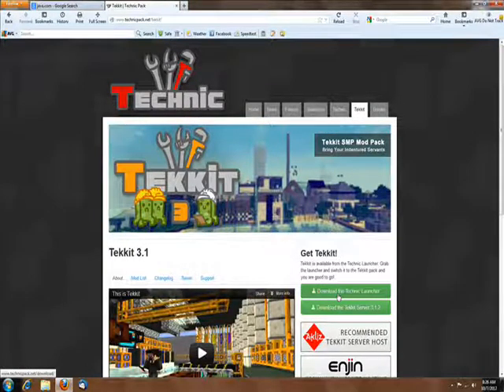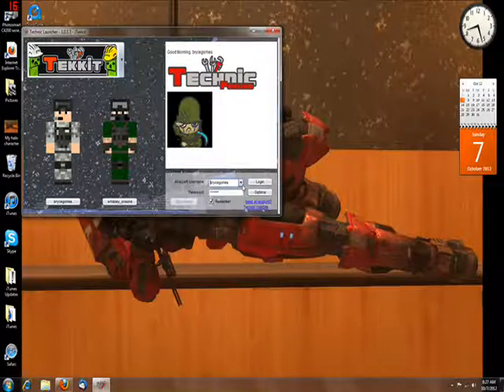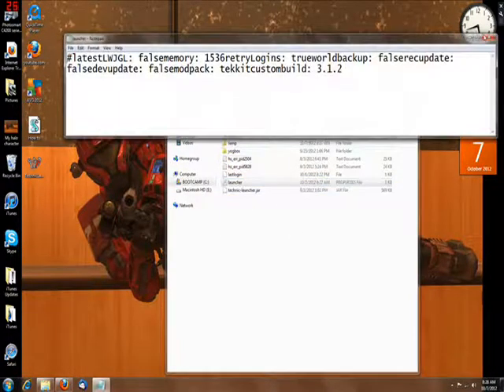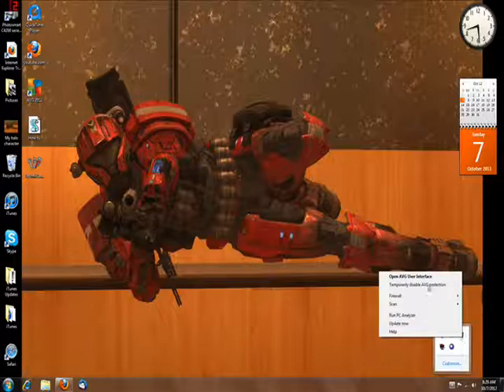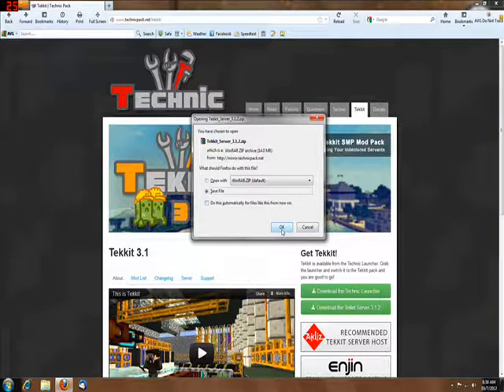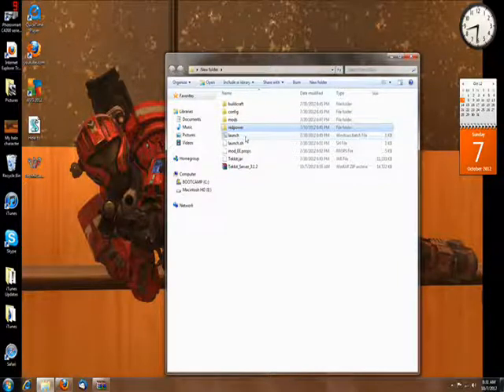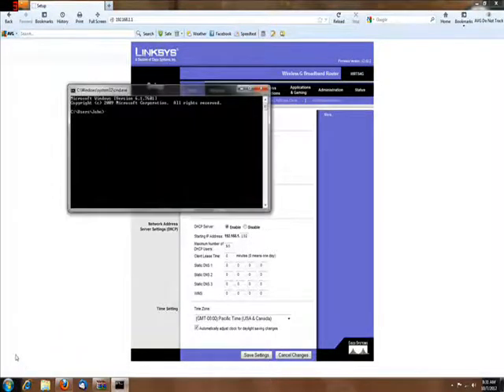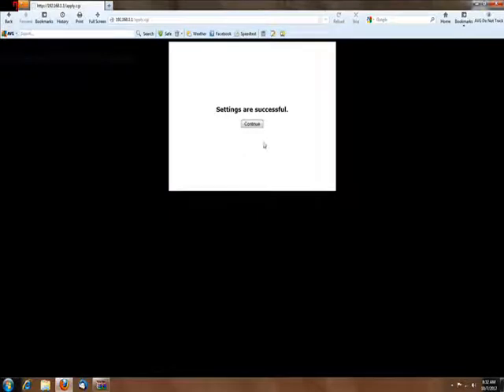How to install technic/tekkit for windows 64/32 bit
This is a how to video on how to install the technicpack for windows (for what ever operating system you have.) this is very simple and I will show you how to start a server and port forward as well. And sorry if I didn't sound to.. lively its because I didn't get much sleep last night so sorry if you didn't like that. And if you already have to technicpack then I will show you (next video) how to update it so you can play the most recent version on it.
Here are the URLS for the websites:
winrar (Select what ever one you like and there free so don't worry)